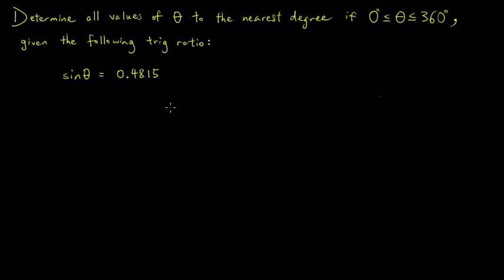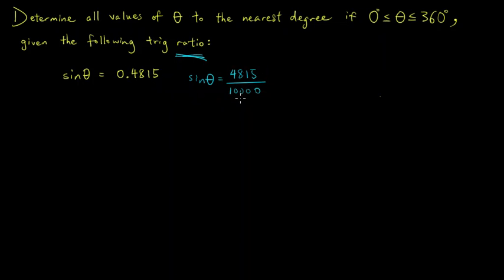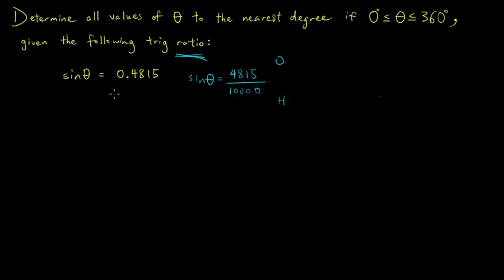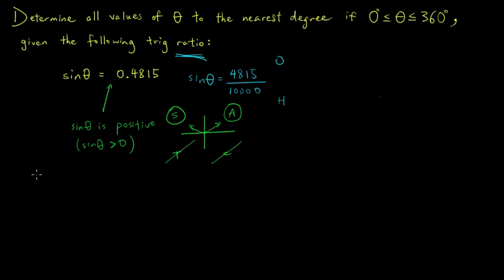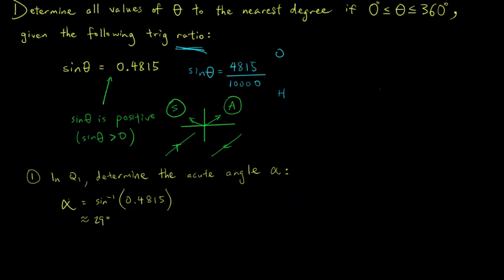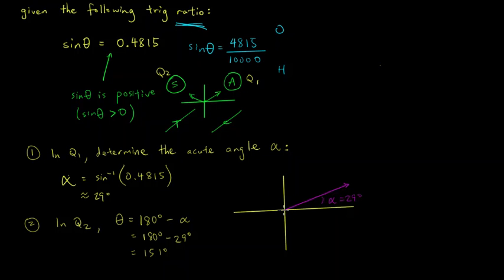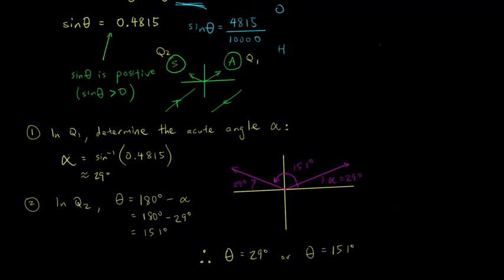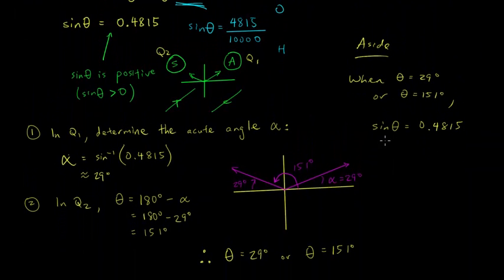Worked Example | Finding Unknown Angle Given Trig Ratio